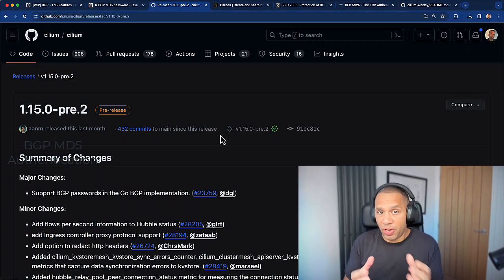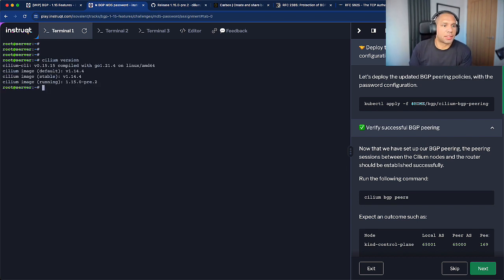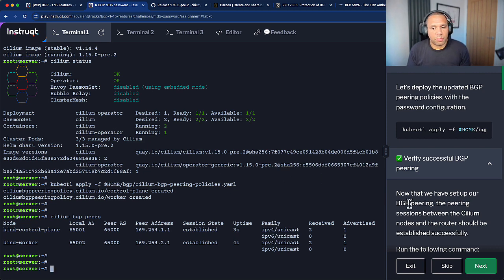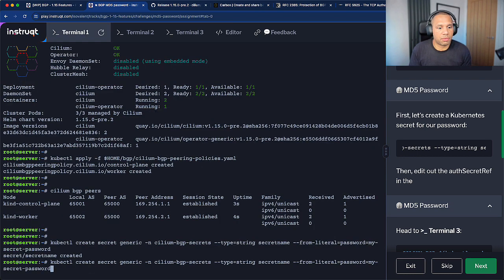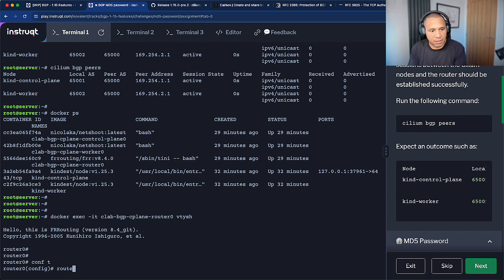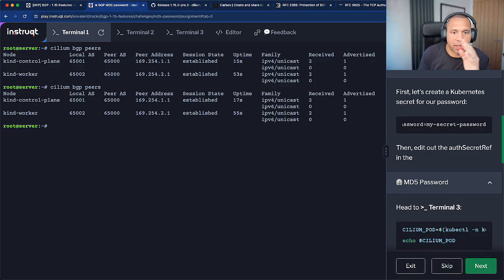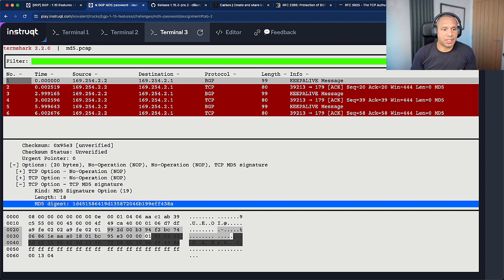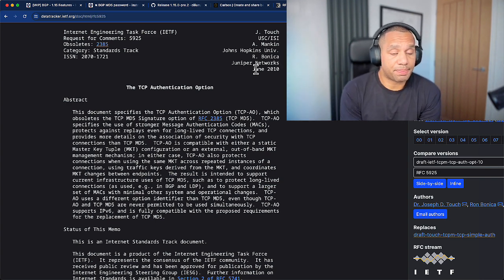Cilium Weekly Episode 39 - BGP MD5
In this new episode of Cilium Weekly (episode 39), I walk you through a new (and long-awaited in Cilium) BGP feature: BGP MD5 Authentication 🔏

This feature enables us to authenticate the BGP session between Cilium and its peers.

Feature coming out with the next version of Cilium - 1.15, due early next year.

In the video 📺 , I also briefly cover the successor of MD5 - TCP AO.